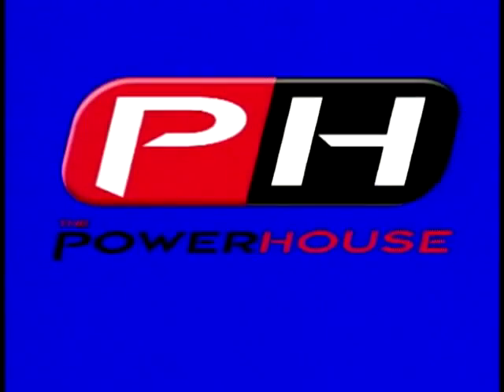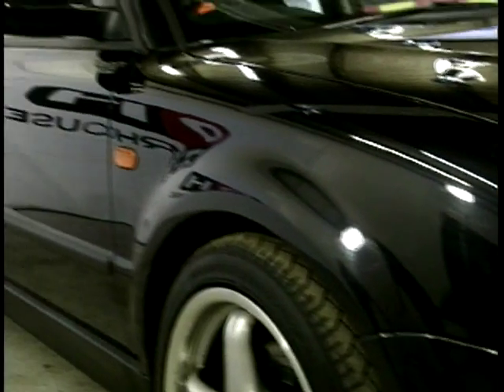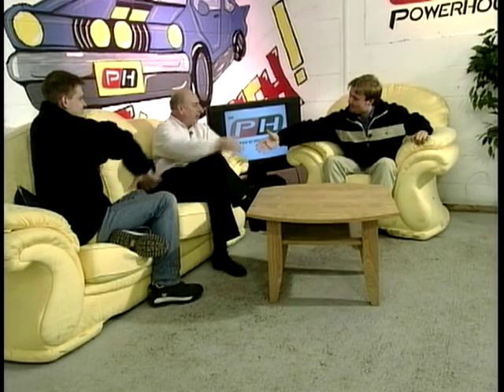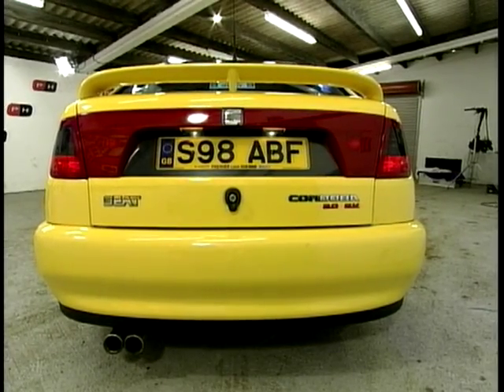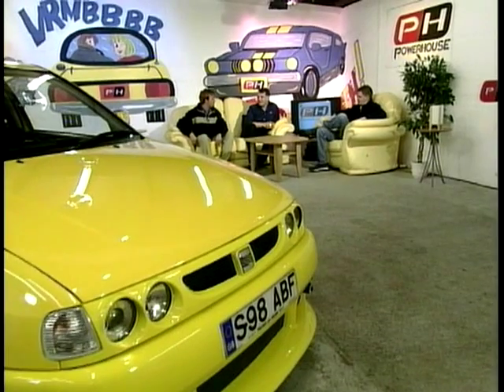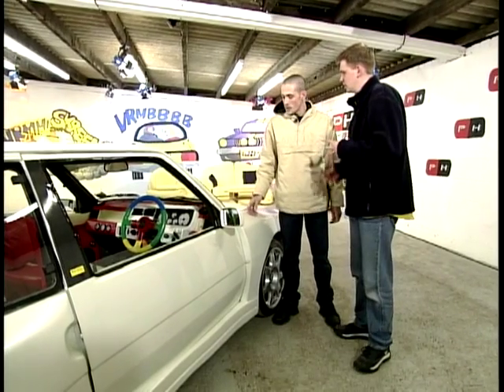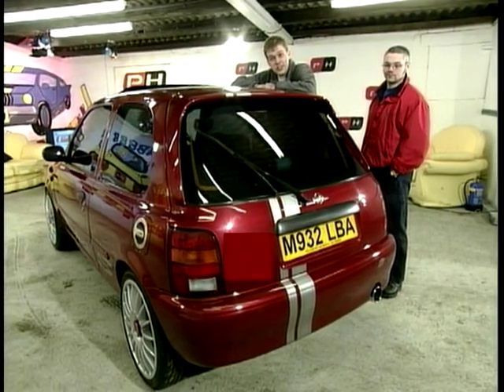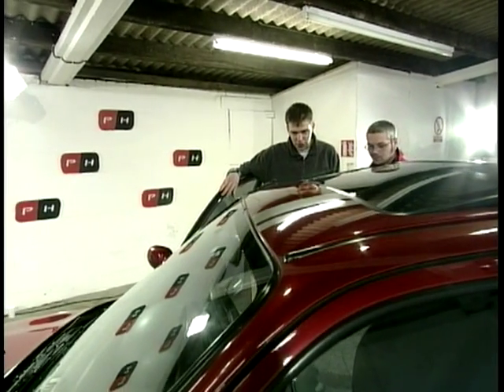The Power House: Ep. 10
In this episode the team look at the new and many ways to modify the VW Passat and talk to Rob Baker about the work that he has done on the car. John Burton brings his Seat Cordova in to talk about the modifications he has made and Darren Raudgers explains why he has fitted a Nitrogen tank into his Renault 5 Skeet Motor Sport. There is a look at Richard's modifications to his Nissan Micra Supra S. Also professor Piston explains the principals of Aquaplaning and the benefits of a 6 speed gearbox over a 5 speed gearbox.